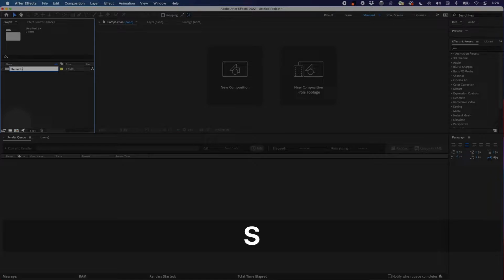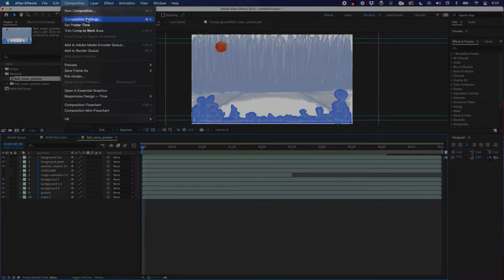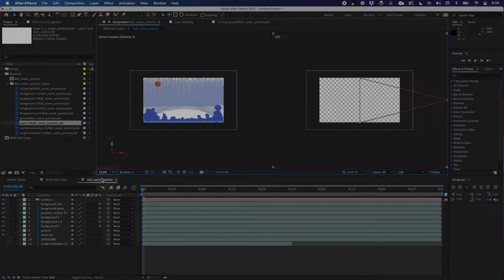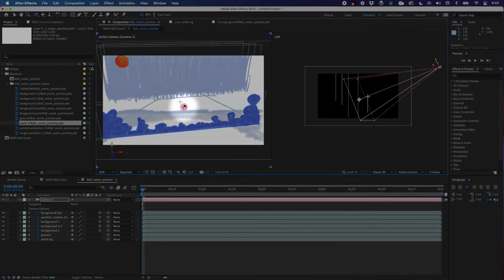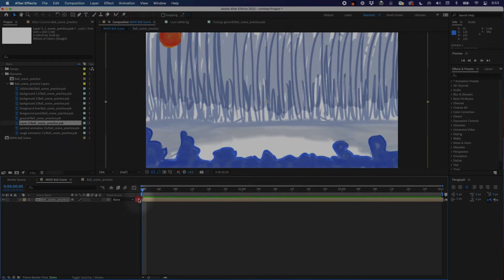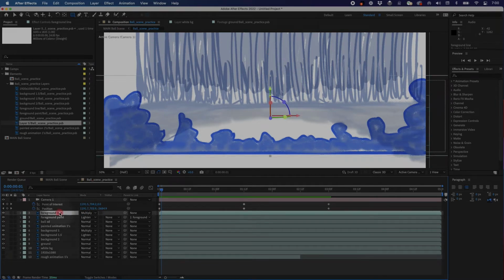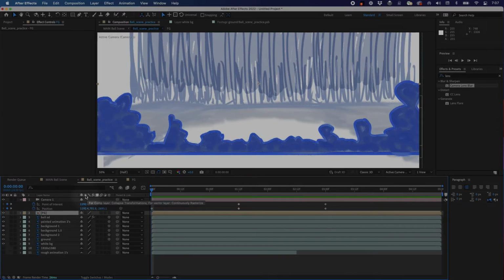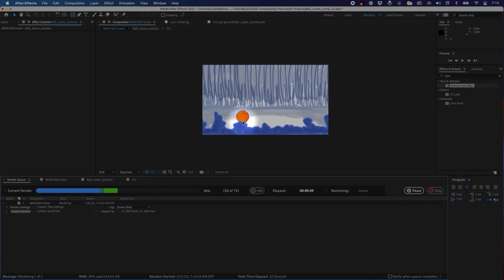Demo (Mac): Basics of Compositing and animating 3D Camera in After Effects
The bouncing ball animation was planned and timed in Harmony, then exported to Photoshop and painted frame by frame.

Topics Covered:

- adding camera moves on 3D layers
- creating a drop shadow on drawn animation